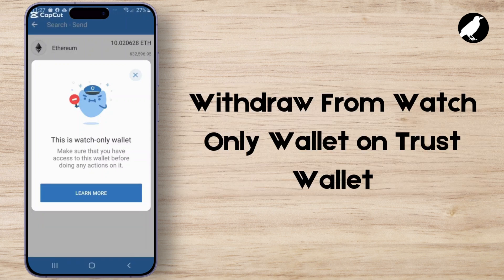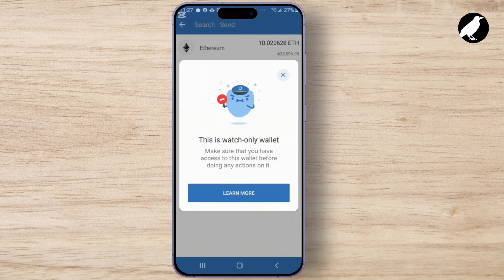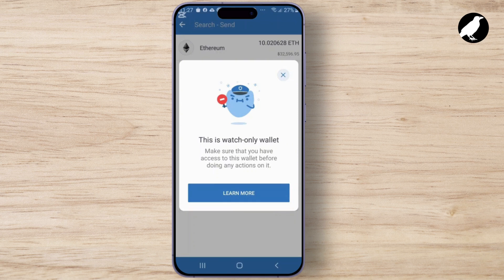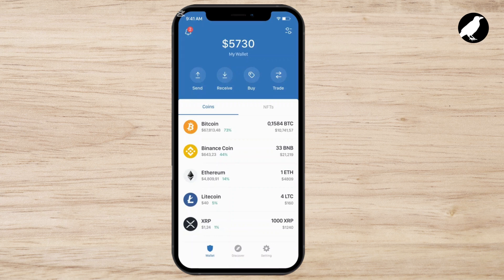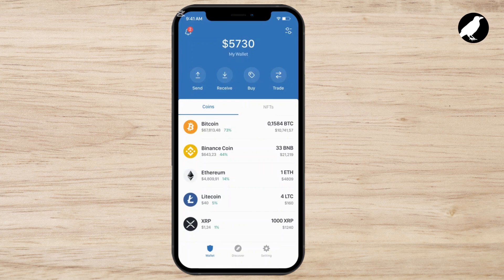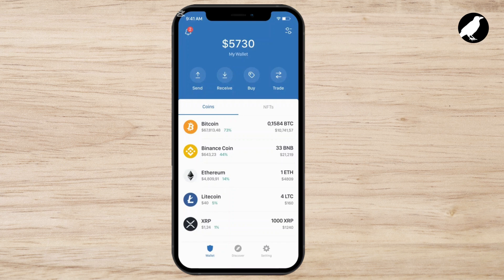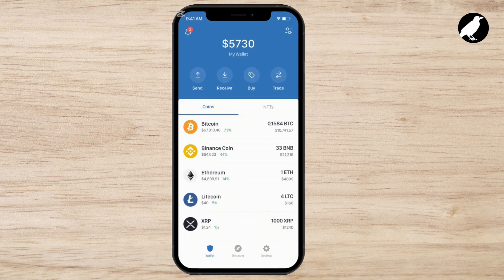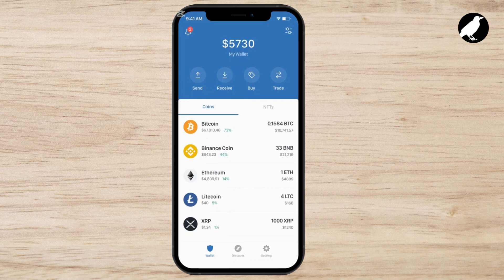Withdraw From Watch Only Wallet on Trust Wallet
Withdraw From Watch Only Wallet on Trust Wallet! Want to learn how to withdraw from a watch-only wallet on Trust Wallet? This video will guide you through the step-by-step process to withdraw your assets even if your wallet is set to "Watch Only." Whether you're asking, "How do I withdraw from a watch-only wallet on Trust Wallet?" or need help with the withdrawal process, this tutorial has you covered. Follow along and manage your funds easily. Watch now to see how you can withdraw from your watch-only wallet on Trust Wallet today!

Timestamps:
00:00 Withdraw From Watch Only Wallet on Trust Wallet
00:10 How to Withdraw From Watch Only Wallet on Trust Wallet